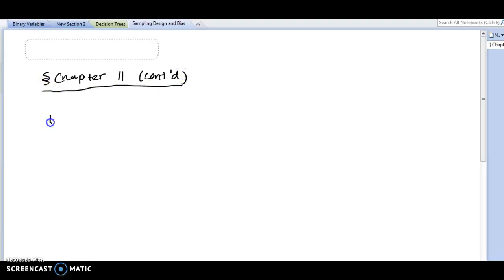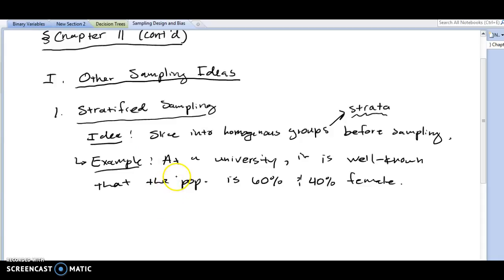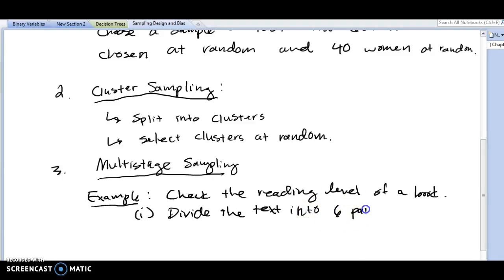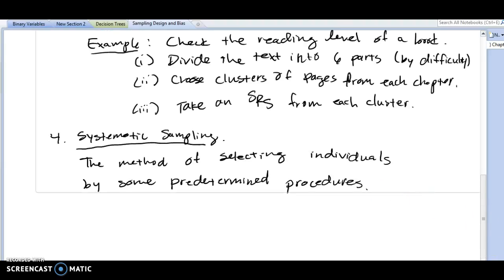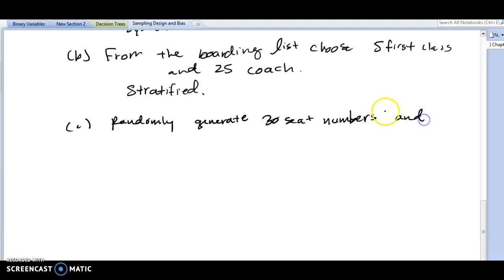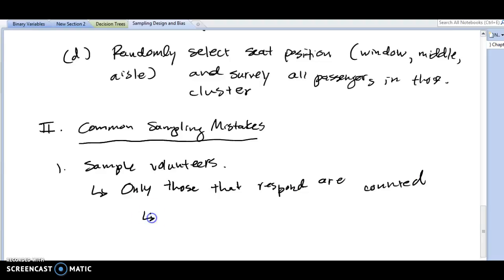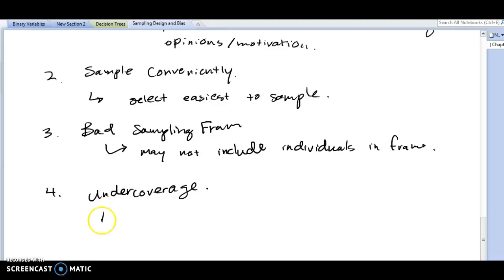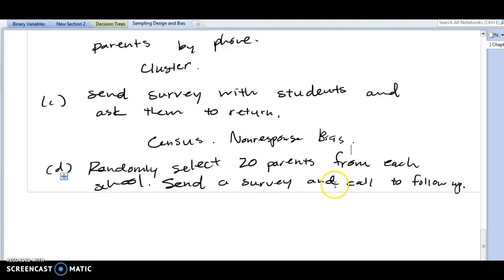Sampling Methods and Sampling Errors